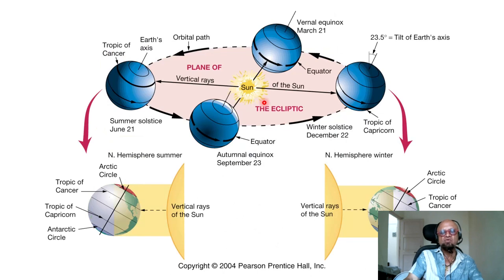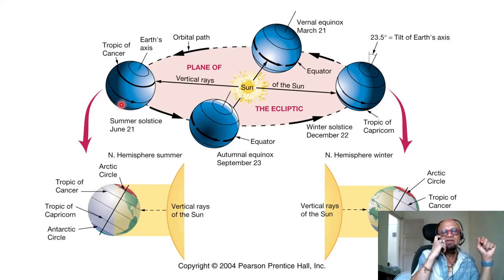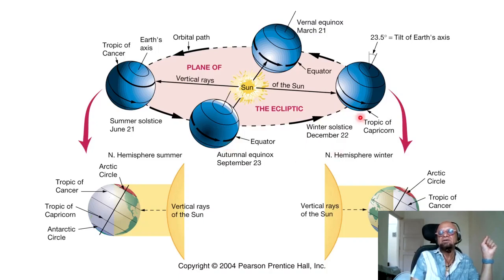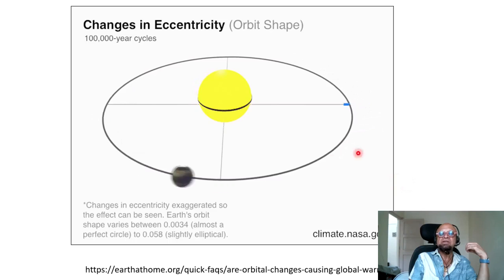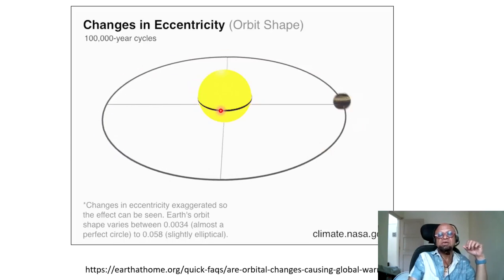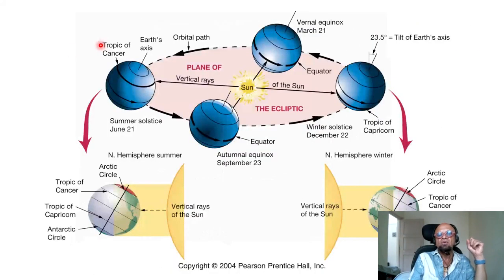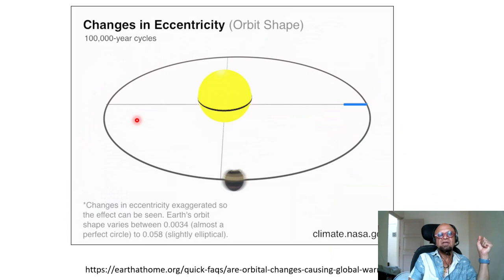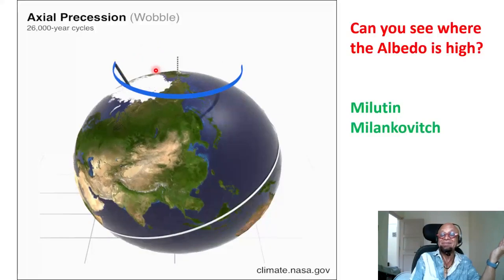1.4 - Tell us about Earth's Orbit and Earth's Energy, Ajja